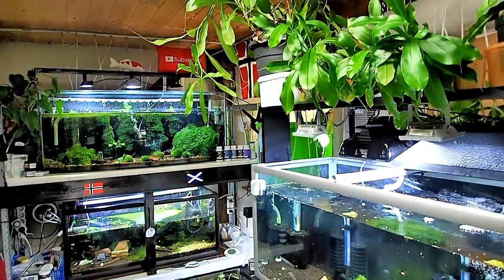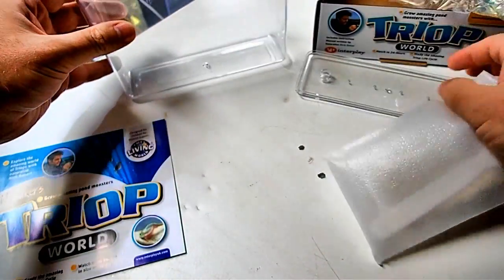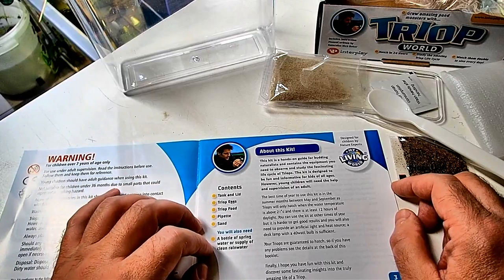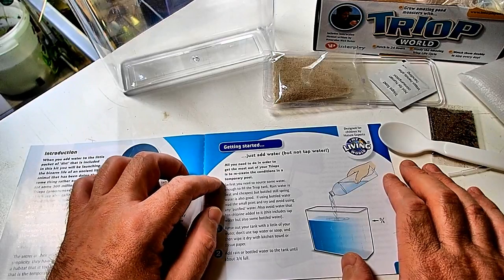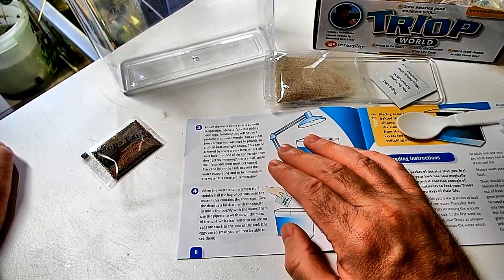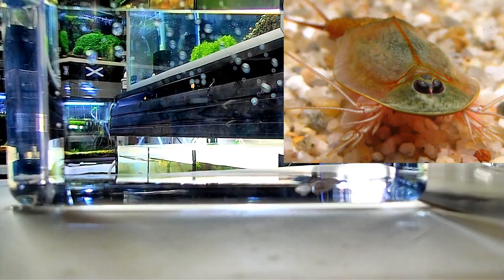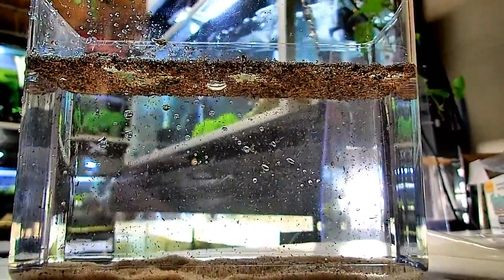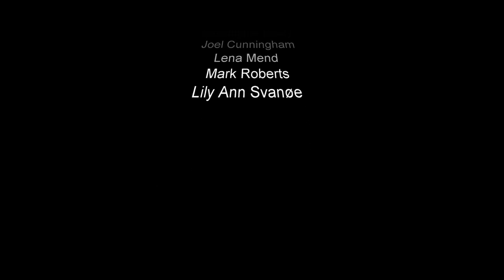How To Setup A Triop Hatchery - Shrimp Keeping